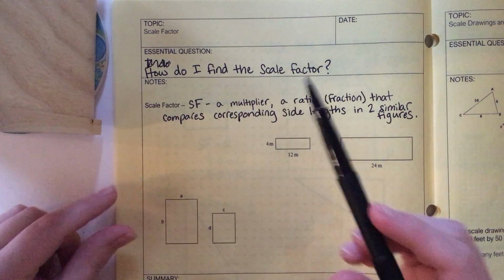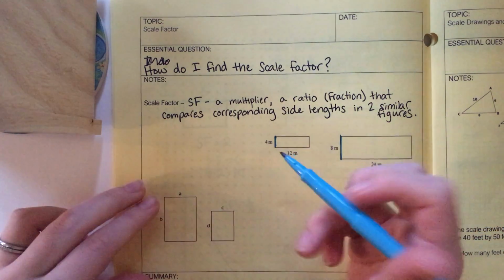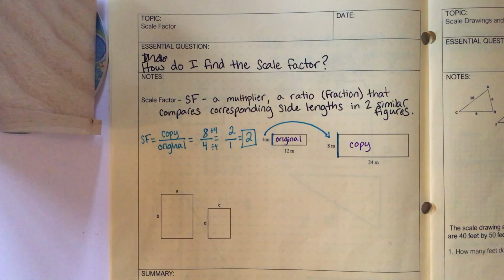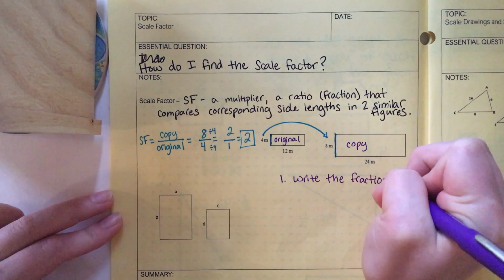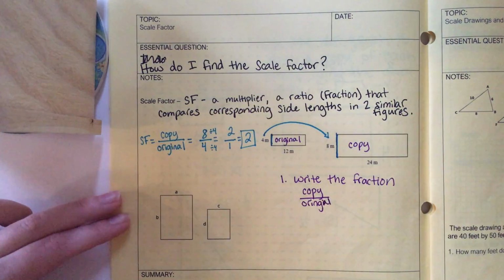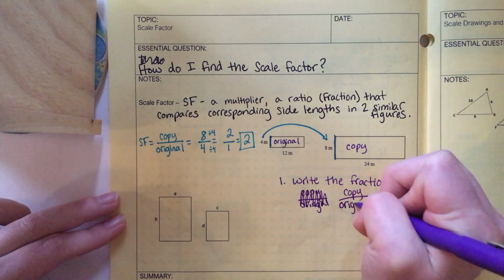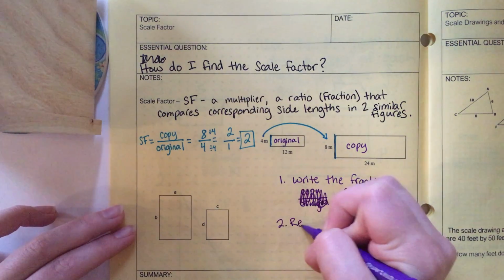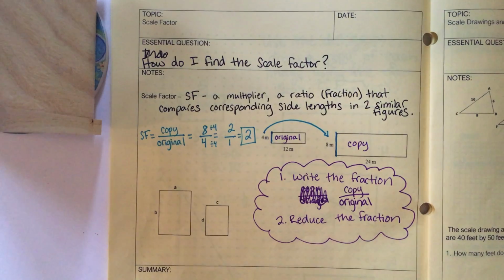Finding Scale Factor